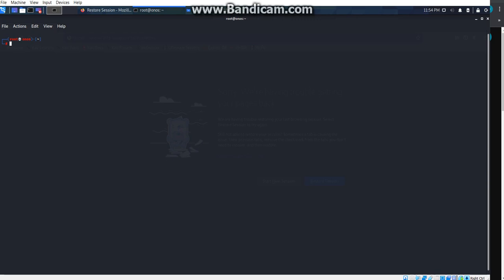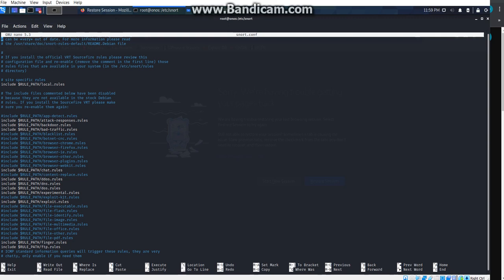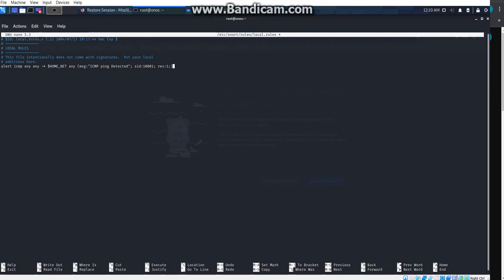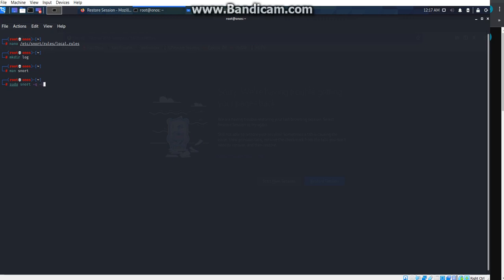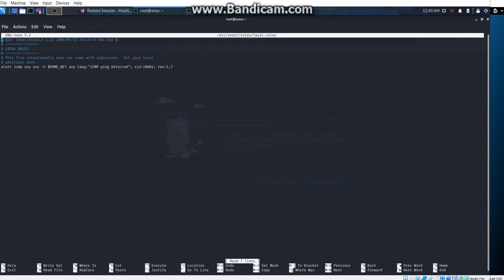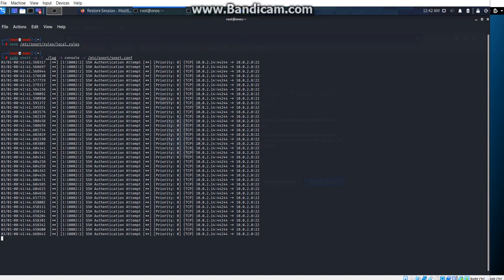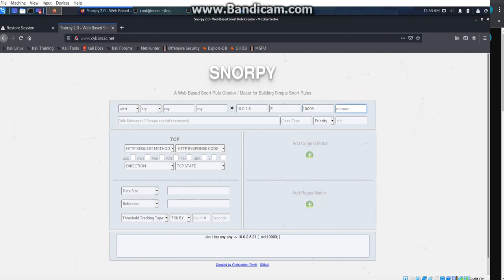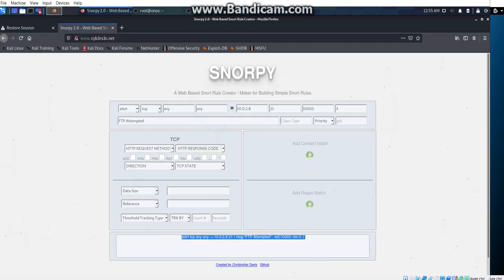Network Intrusion Detection With SNORT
In this video, I used Snort IDS installed on a Kali Linux virtual machine to perform intrusion detection and configured local rules to detect and log ICMP, SSH and FTP traffic on the network.